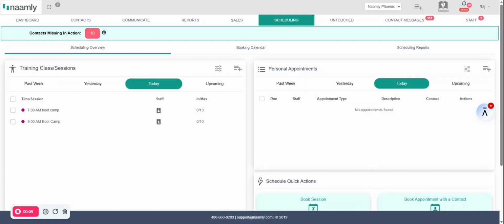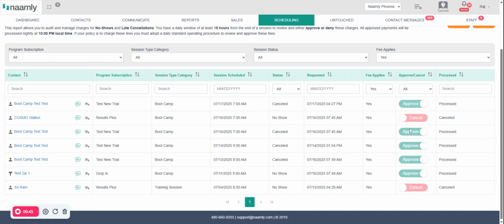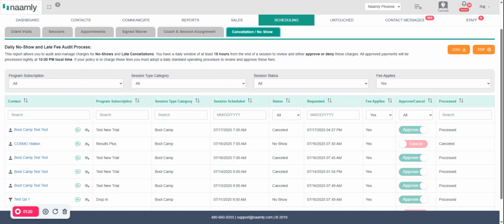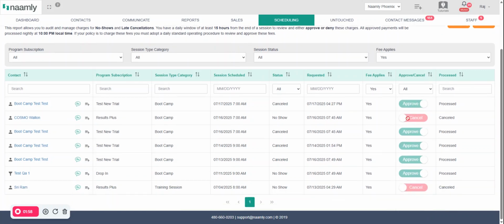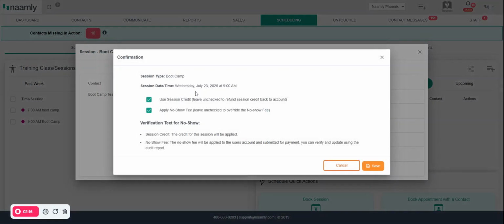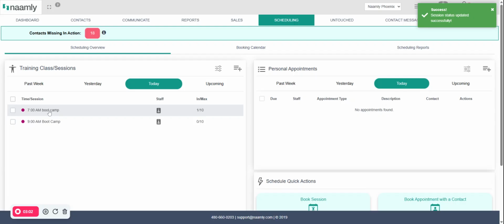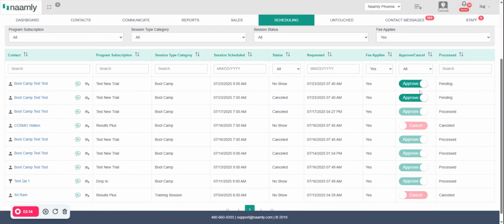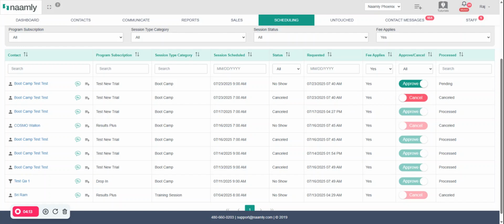06 - Scheduling Module - Audit Report Update Explained